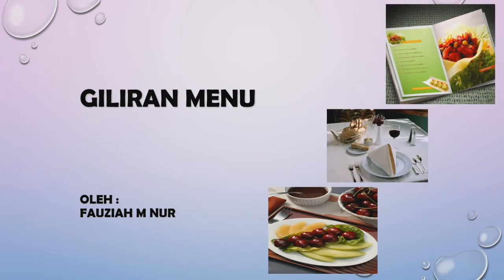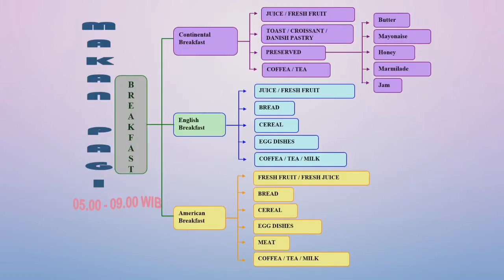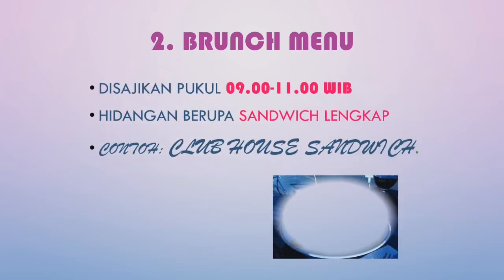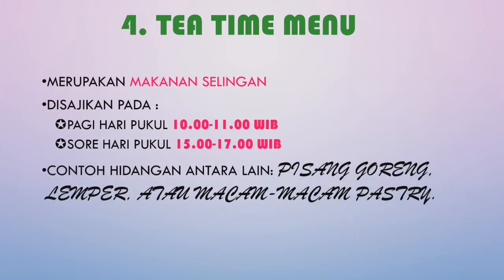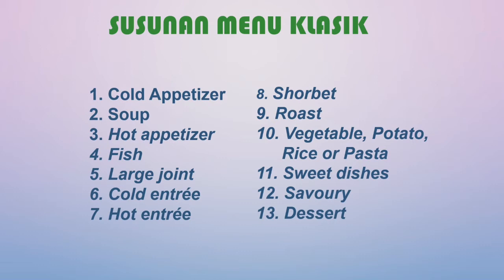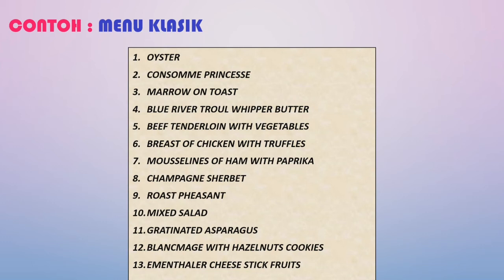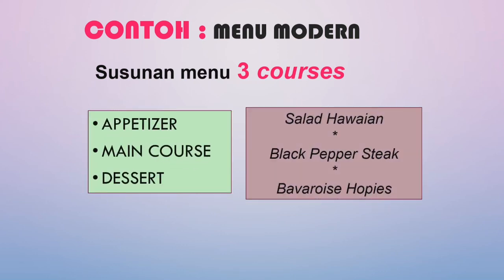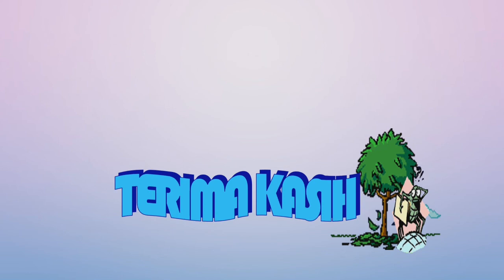Giliran Menu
Tata Boga